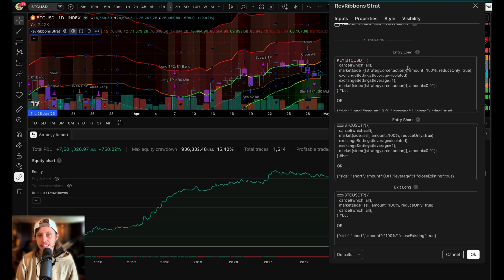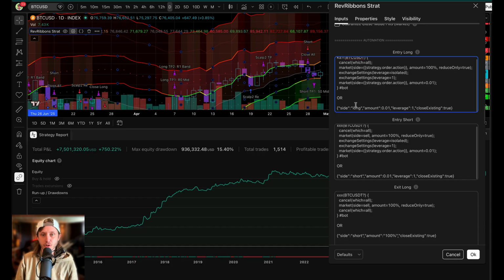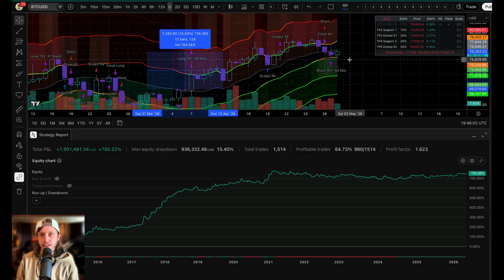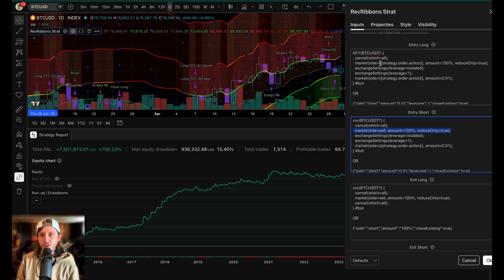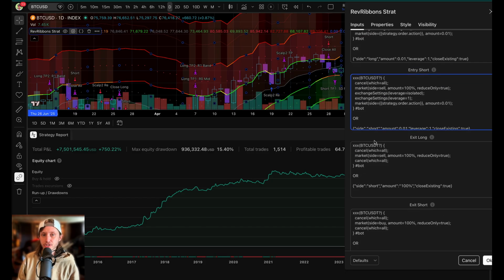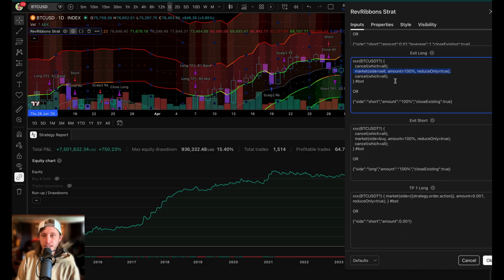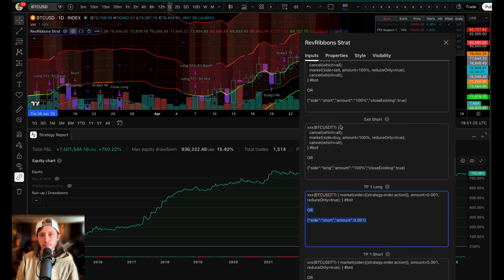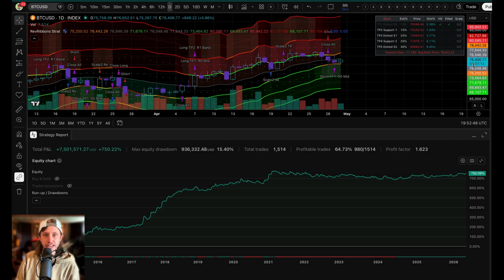HOW TO SET UP A TRADING BOT